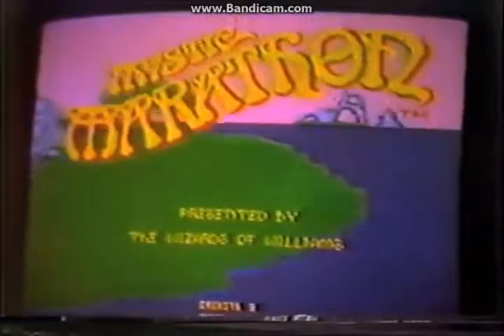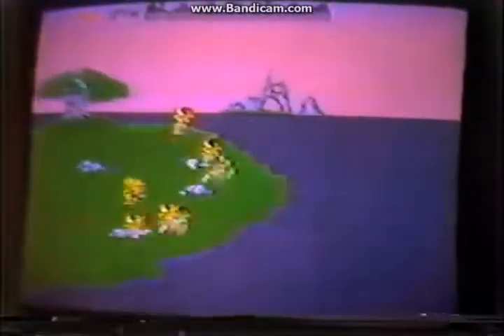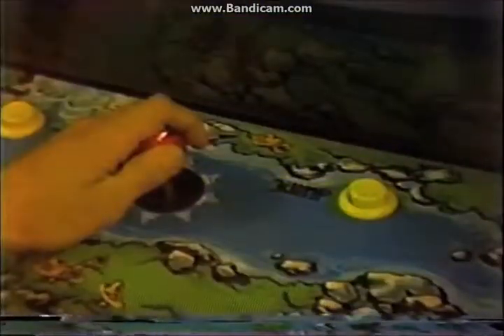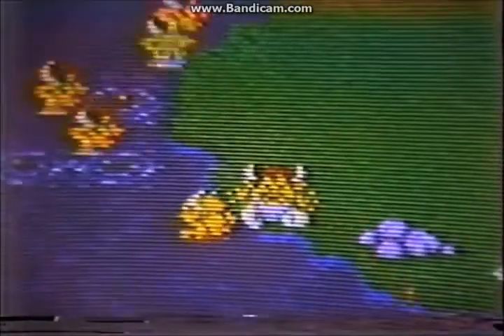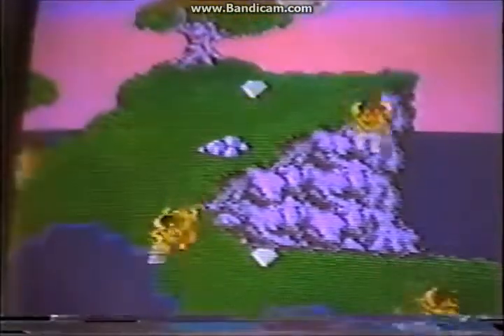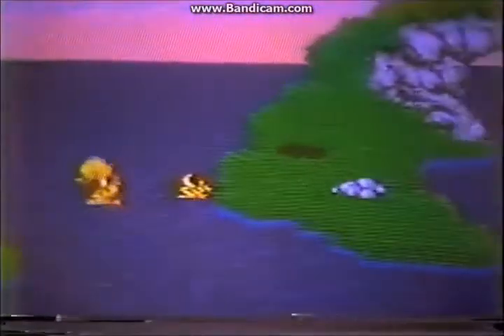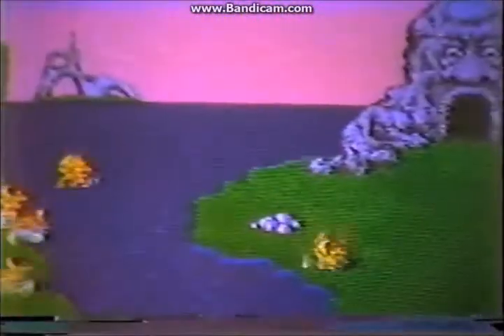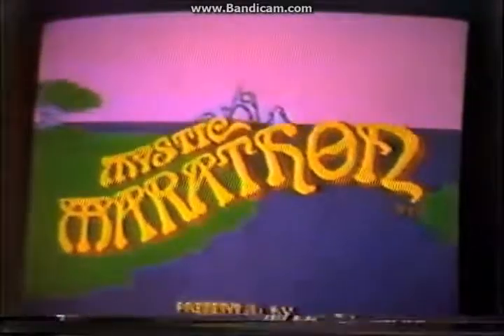Williams Mystic Marathon - Promo video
No copyright or trademark infringement intended